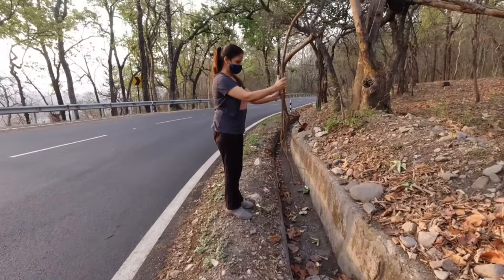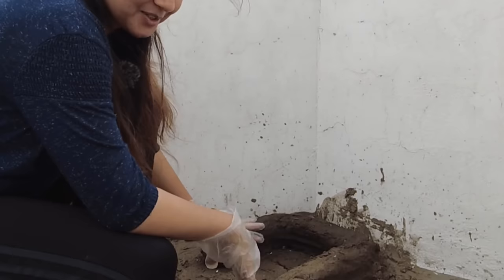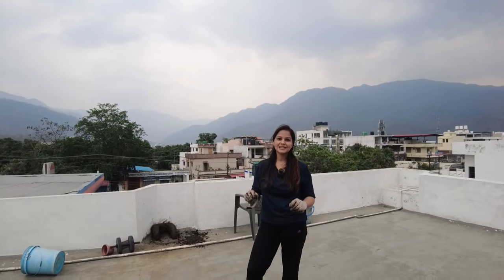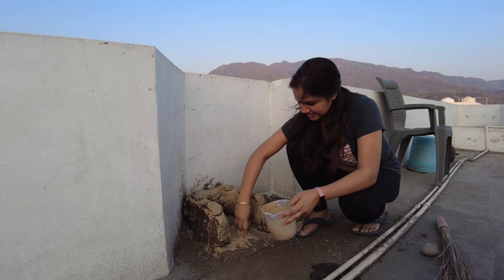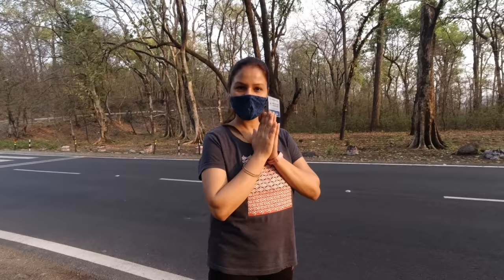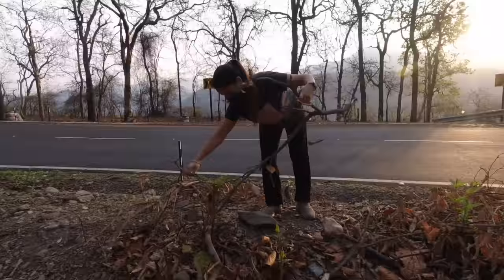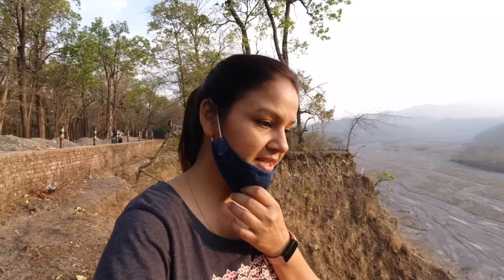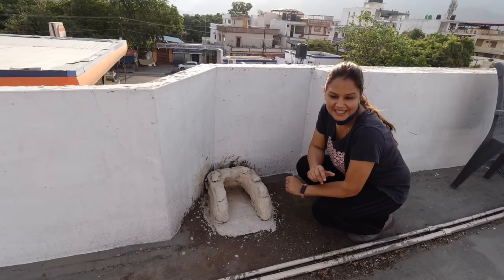Chulha Banana Aur Jungle Se Lakdi Lana Bachho Ka Khel Nahi 😰 || Village Life in City🙋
Aaj Pata chala ki gaon ke log kintni mehnat karte hain, Lockdown main ye ek creativity karne ki sochi ki chalo chulha banate hain kyuki chule per bane khane ka taste hi lajwab hota hai. Per kahna jitna  aasan hai karna utna hi mushkil. Per humne haar nahi maani aur bana diya chulha. Chulha toh ban gaya per usse bhi bada kaam hai jungle se lakdi lana. Bus ye choti si creativity hai, I hope apko pasand ayegi.